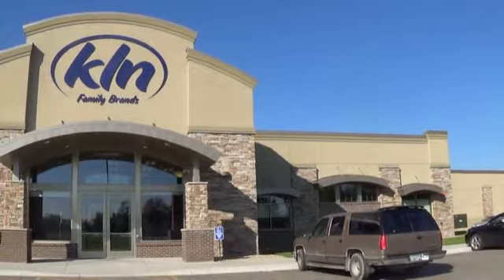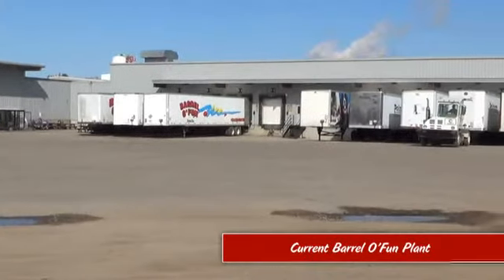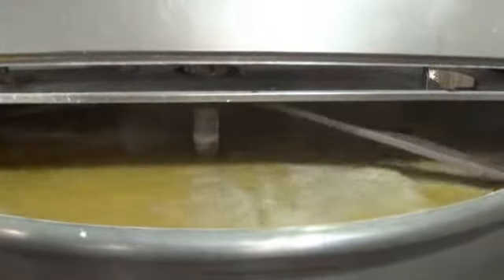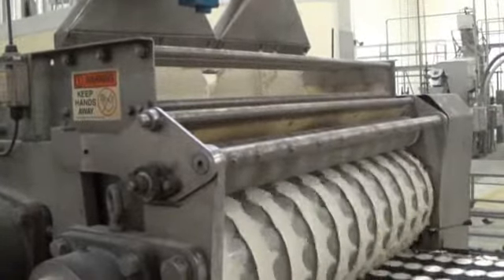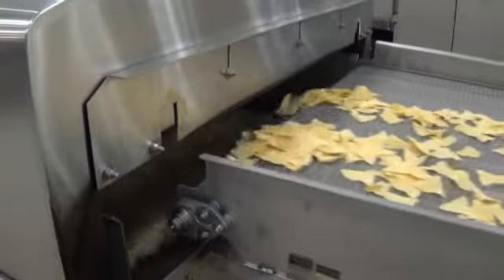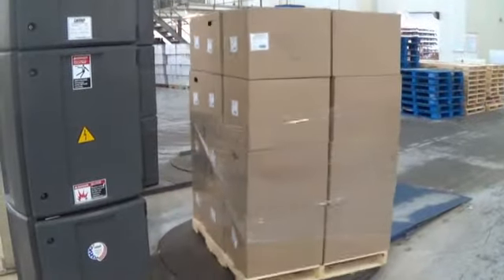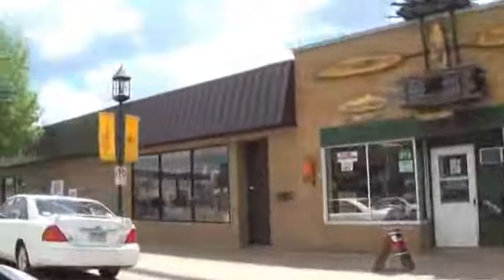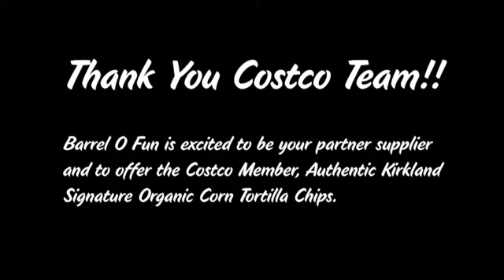Tortilla Video ver9